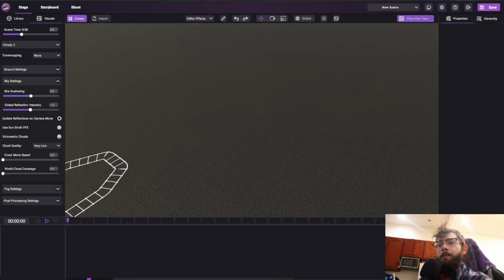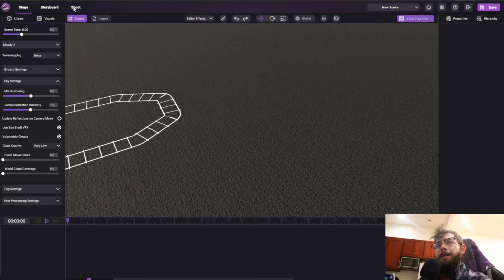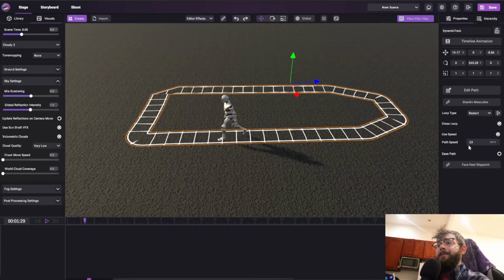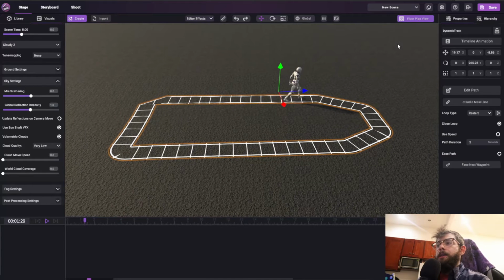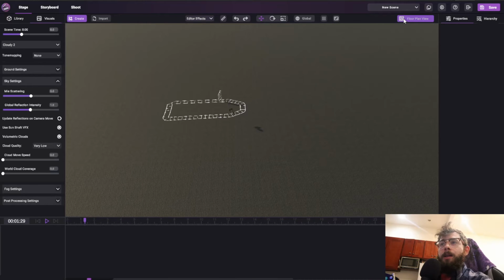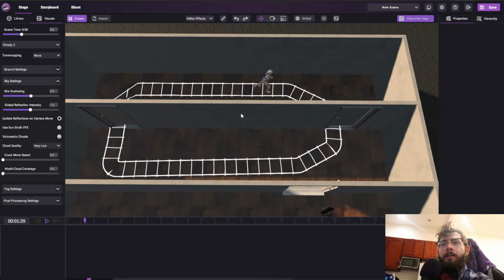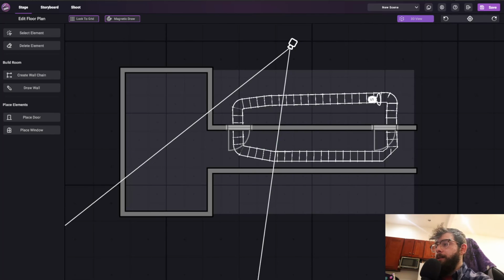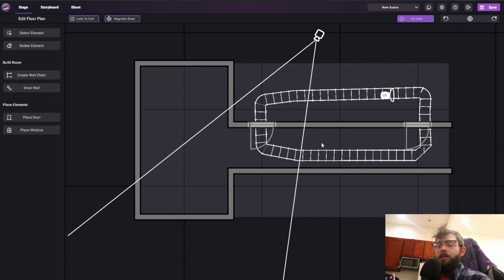What's new in 0.3.7 + New Floor Plan Builder! | SceneForge Studio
SceneForge Studio is your one-stop-shop for Pre-Viz.